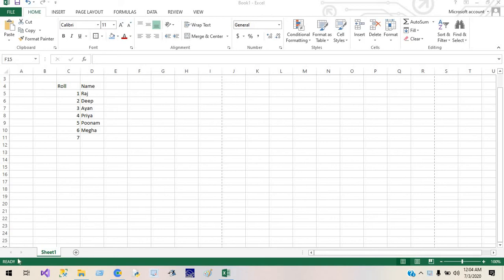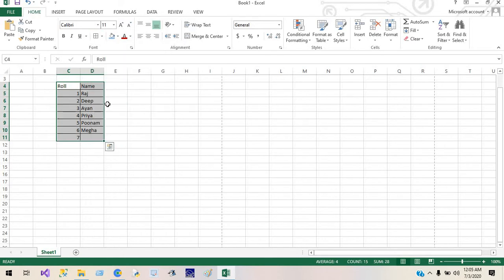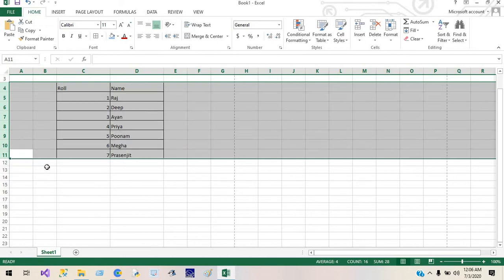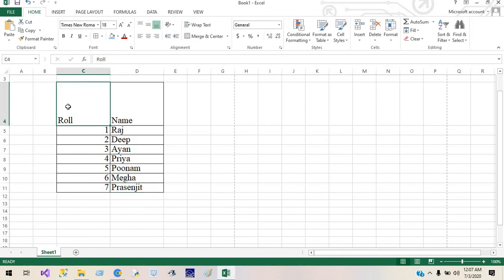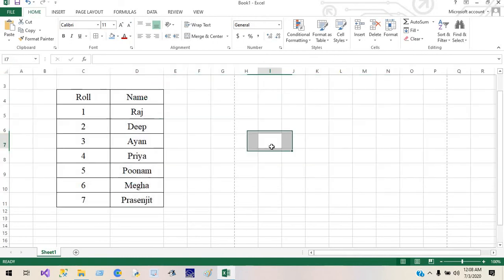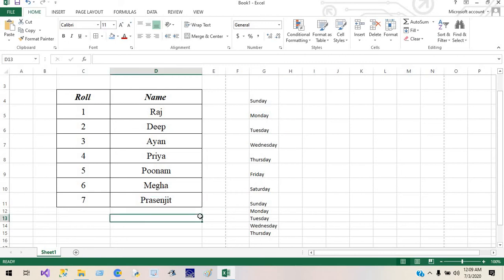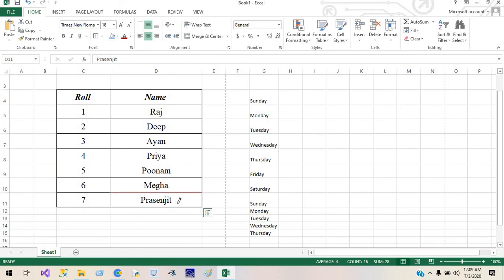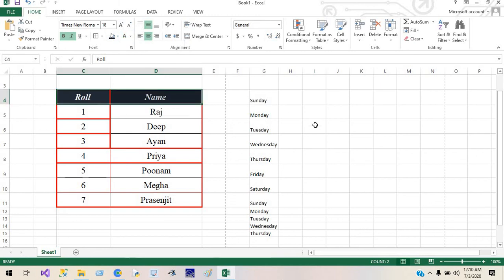Basic concept about microsoft excel 2013